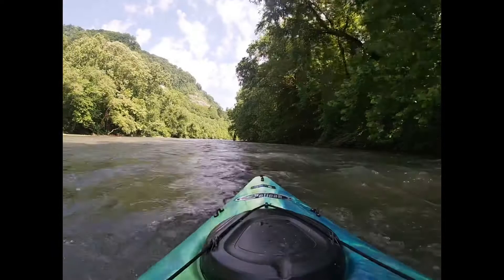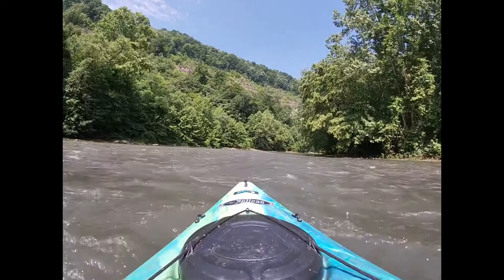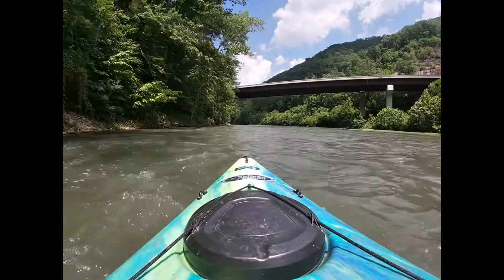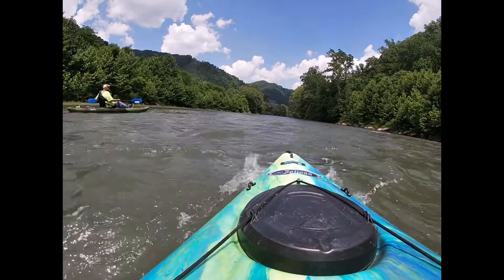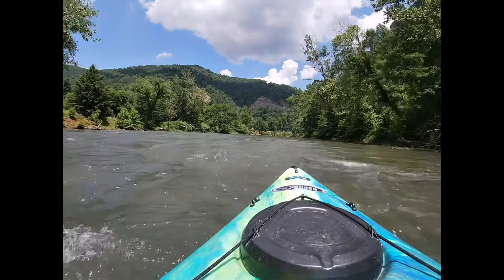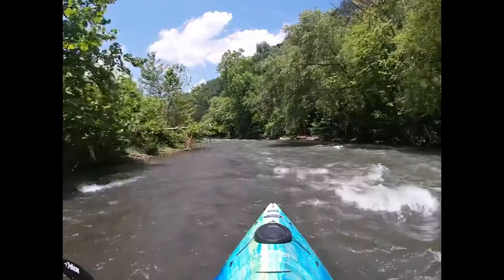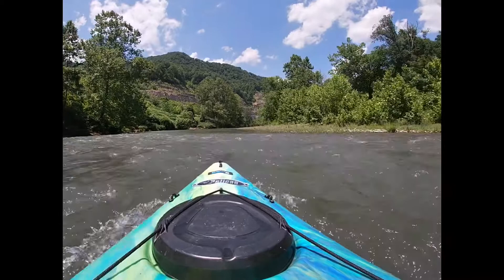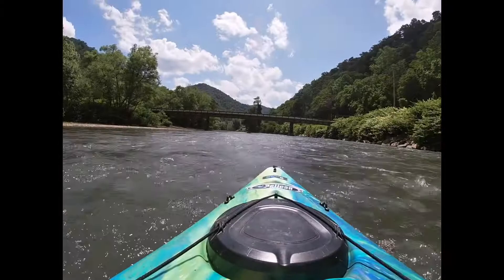Guide Series. Guyandotte River, West Virginia. Kayaking. Part 1. Man to 3 mile curve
This is the first of a series I want to do in effort to educate folks on the Guyandotte River for kayaking. In this first part of my guide series, my friend Moe and I paddled from Man to 3 mile curve in Logan county, WV.
I discuss water levels, put ins, and take outs.
for the water level and tons of other information about the river.

Boats: I was in the pelican mustang and now was in the lifetime Yukon